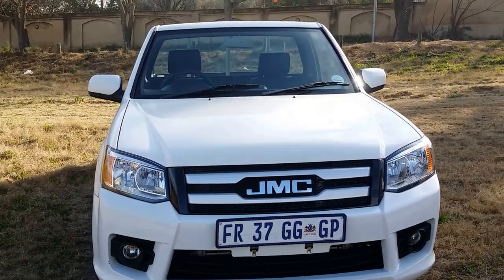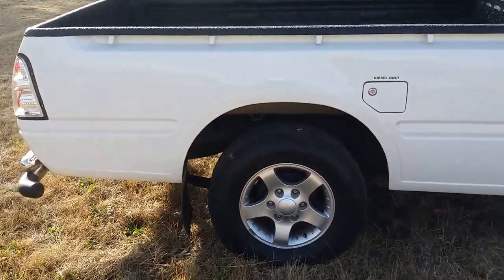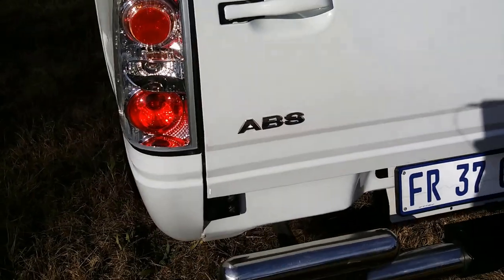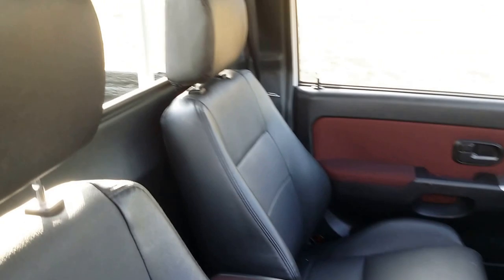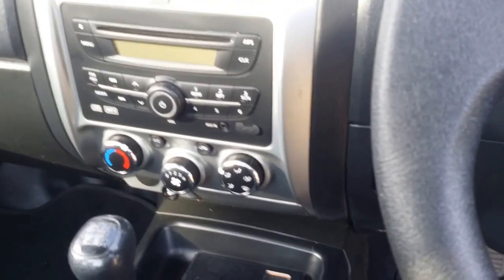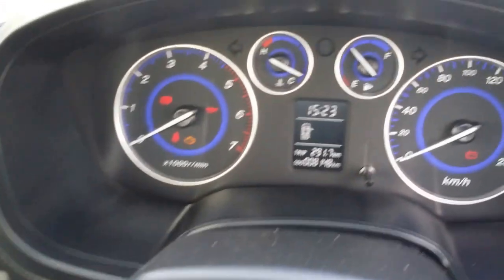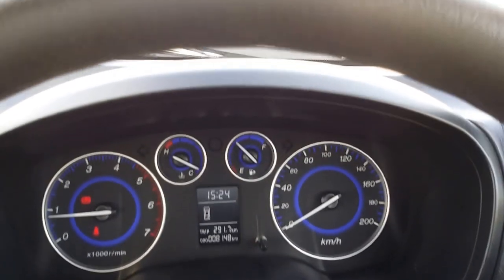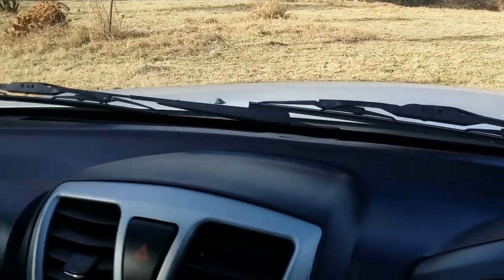JMC Boarding S/cab Diesel Lux Test Review